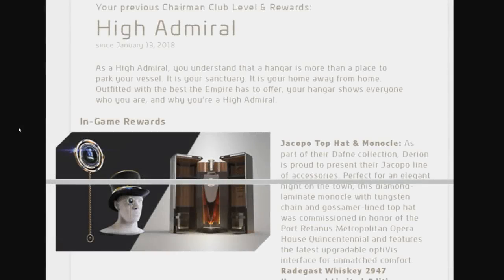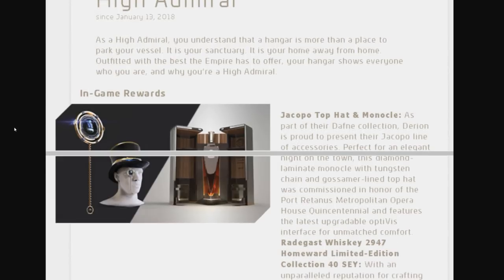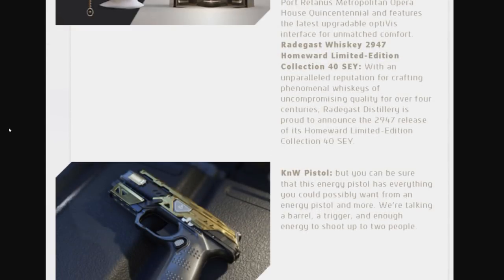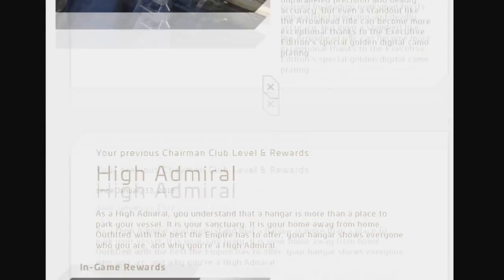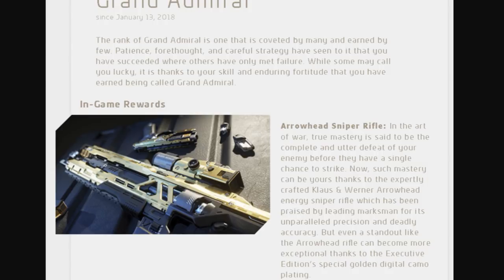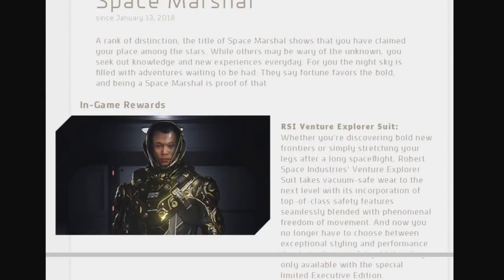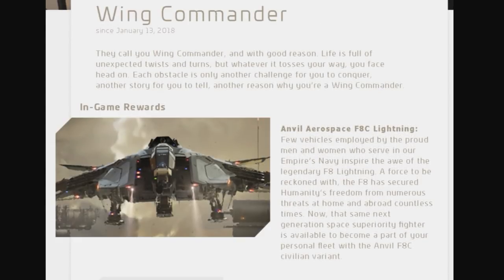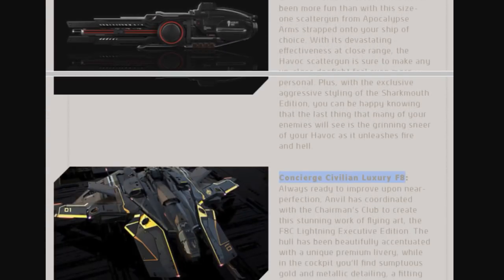Star Citizen: F8 Lightning as a concierge perk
A few tiers of perks came as part of the chairman's club, including the exclusive F8 Lightning at the top levels. Le'ts talk about the items and specifically the F8 in a bit more detail.